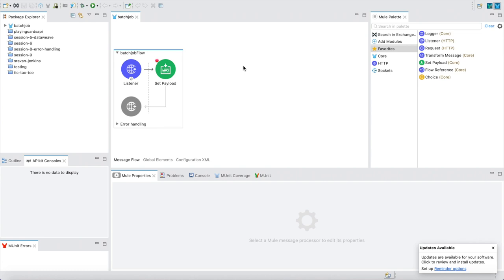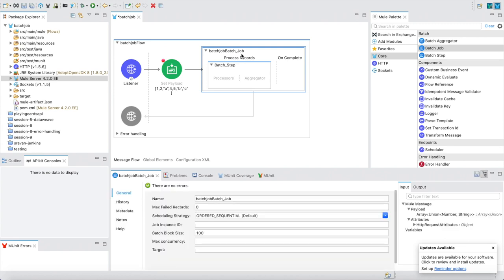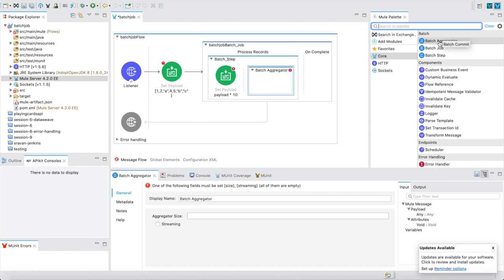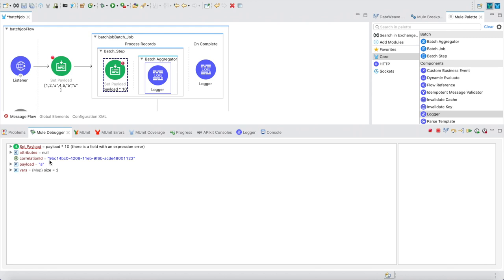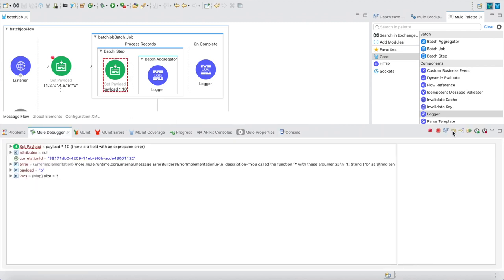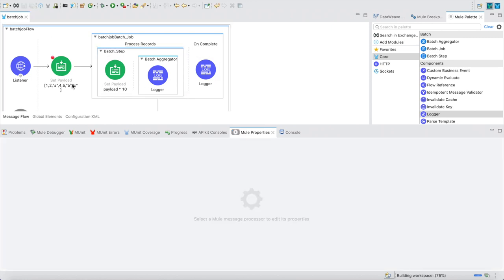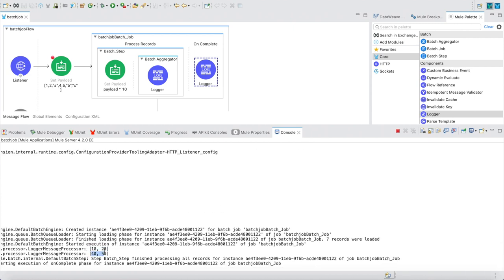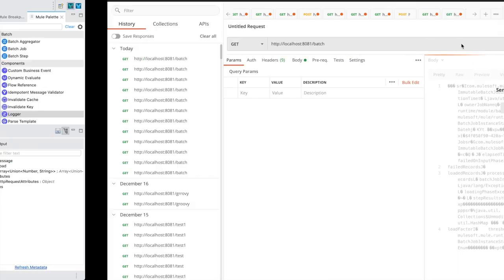MULE 4 BATCH PROCESSING | BATCH JOB | BATCH STEP | BATCH AGGREGATOR |ACCEPT EXPRESSION|ACCEPT POLICY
This videos shows you complete explanation on Batch Job Processing in Mule 4.
We covered Batch step, batch aggregator, accept policy, accept expression , max failed records

If you are interested to learn MuleSoft? Or wanted to suggest to anyone?
Here are full series of lectures for MuleSoft for Beginners :
Session 1 Recording: